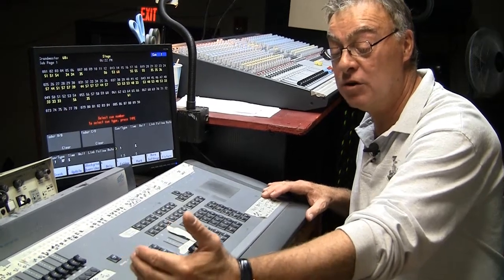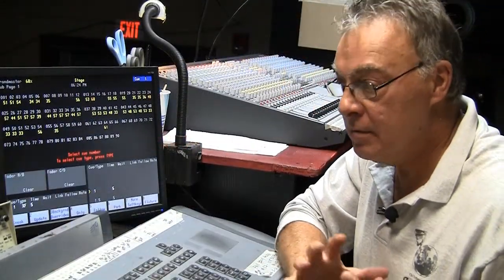Witness for the Prosecution - Sound & Lighting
The fourth in a series of short videos depicting the process of bringing Agatha Cristie's play, Witness for the Prosecution, to life at the Bradley Playhouse in Putnam, CT. This vignette explains how sounds and lighting are managed in a theater production. Witness for the Prosecution opens October 5, 2012. The full list of shorts below: